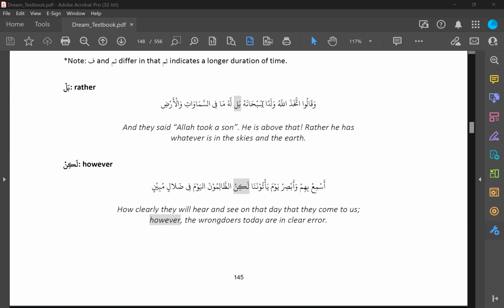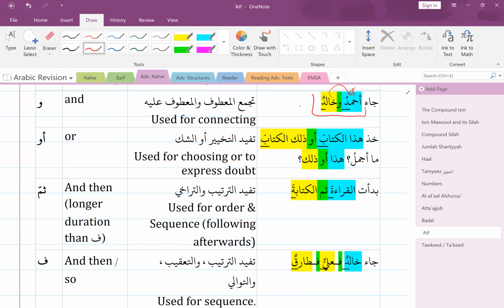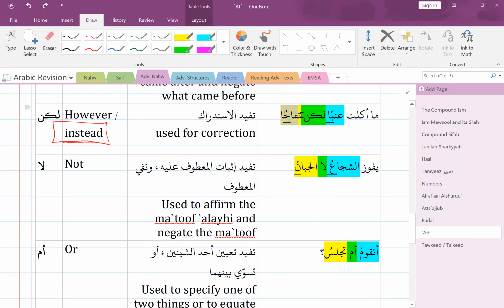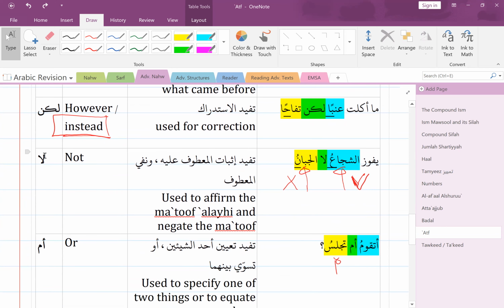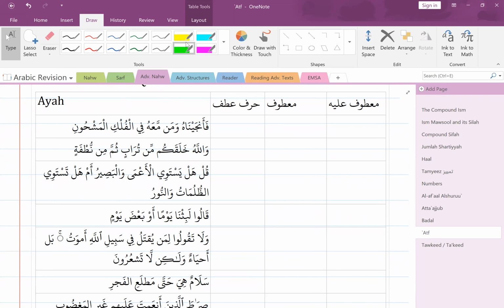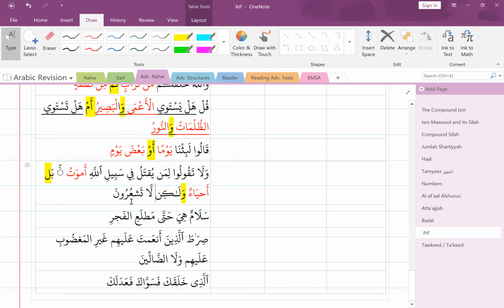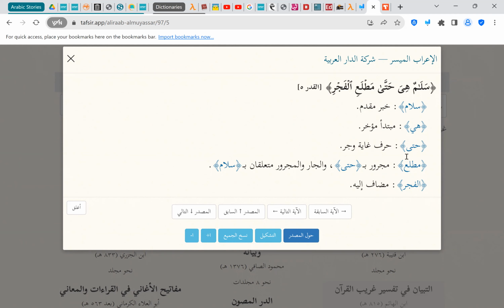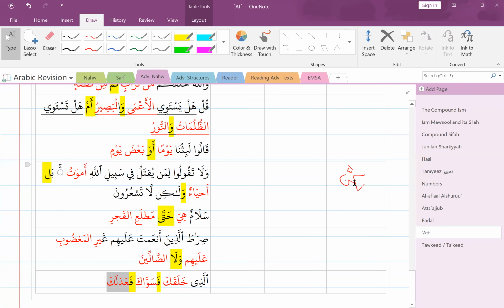حروف العطف - Huroof al `atf